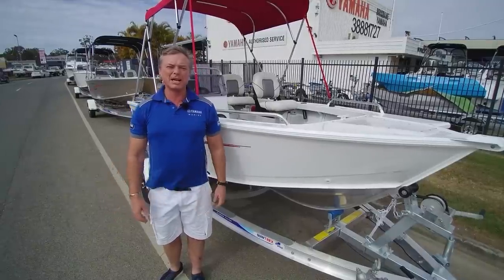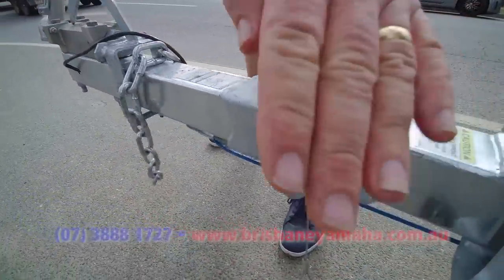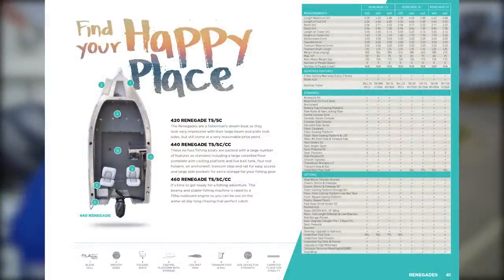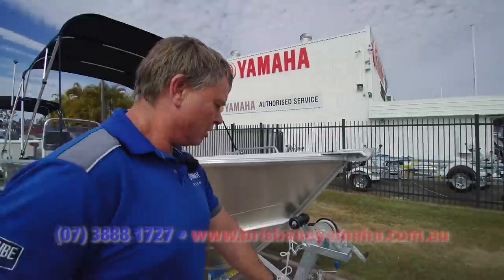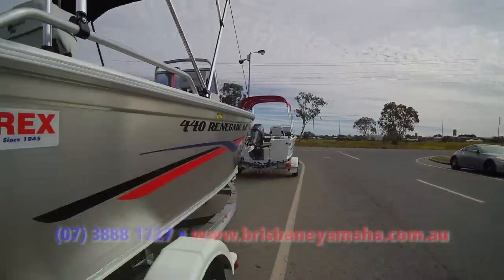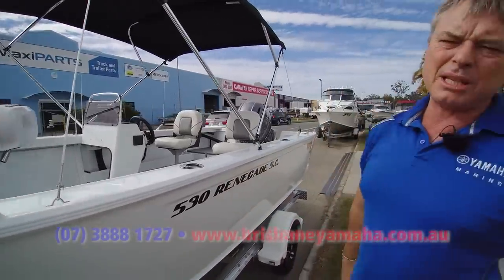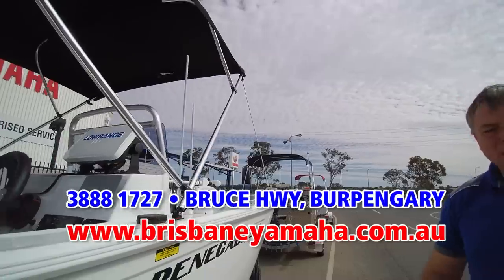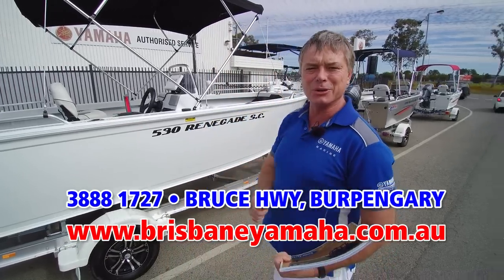Renegade 420, 440, 530 yard review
We have a Quintrex Renegade 420, 440, and 530 being delivered this week, all of which have some unique and special features that aren't on standard boats.

Features such as a draw bar up the front, more seating positions, bow mount plate, upgraded electronics, and much more makes these boats some of the best out on the water.

It's no wonder Renegades are the most popular model in the Quintrex range, of which holds a staggering 25% market share!

If you would like a Quintrex Renegade, or any boat for that matter, call the team on 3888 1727